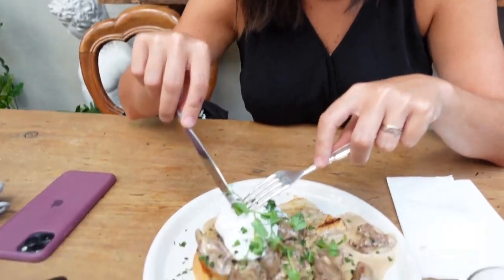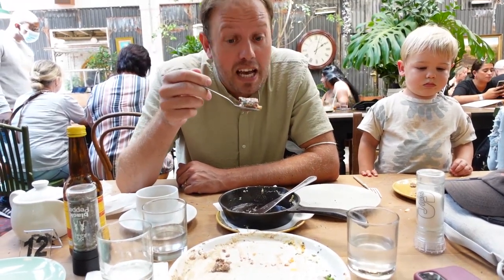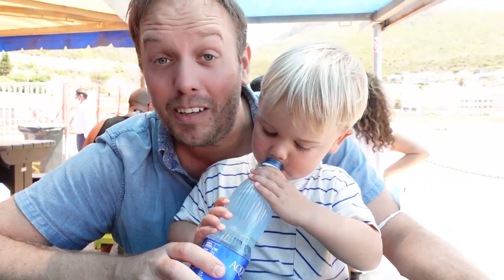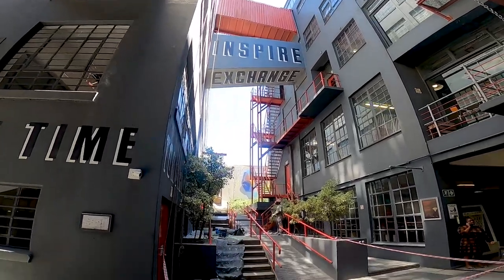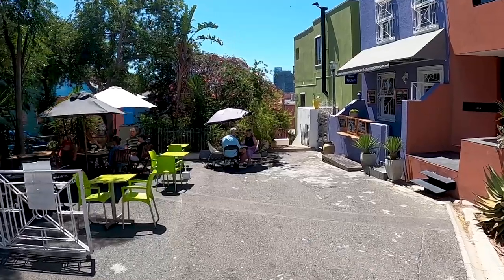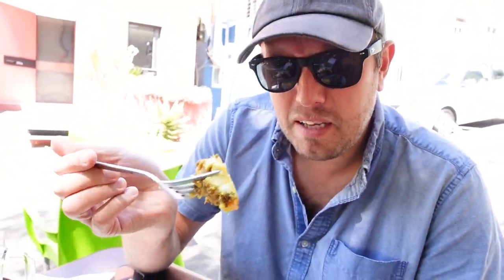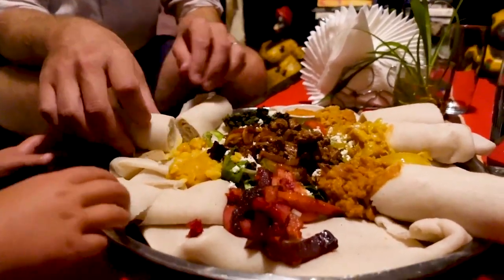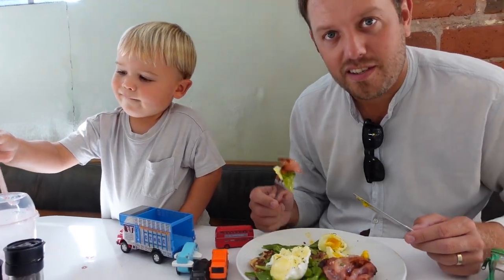The BEST restaurants in Cape Town!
In this video, we share our favorite restaurants that we discovered while living in Cape Town for one month in February/March 2022. These include:

1. Our Local
2. Timbuktu Cafe
3. Truth Coffee
4. Kalky’s
5. Max Bagels
6. Ocean Jewels Fresh Fish
7. Local Brewery
8. Faeeza’s Home Kitchen
9. Stellski’s
10. Ethiopian Madame Taitou
11. Nish Nush
12. Honest Chocolate / The Gin Bar
13. Superette

ABOUT US
We’re Steph and Pete and we were selected to "live anywhere" on Airbnb for a year, calling a new destination home for a month at a time.

WHERE WE’VE BEEN BASED:
September 2021: Rome, Italy
October 2021: Athens, Greece
November 2021: Marrakech, Morocco and Falmouth, UK
December 2021: Bangkok, Thailand
January 2022: Unawatuna, Sri Lanka
February 2022: Cape Town, South Africa
March 2022: visiting friends in Montpellier, France and Chattanooga, TN (our home) + a quick stop in Barcelona
April 2022: Mexico City, Mexico
May 2022: Seoul, South Korea

TIMESTAMPS
00:00 INTRO
00:47 OUR LOCAL
02:42 TIMBUKTU CAFE
03:23 TRUTH COFFEE
05:04 KALKY’S
06:49 MAX BAGELS
07:30 OCEAN JEWELS FRESH FISH
08:50 LOCAL BREWERY
09:44 FAEEZA’S HOME KITCHEN
12:28 STELLSKI’S
13:02 MADAME TAITOU
14:07 NISH NUSH
14:50 HONEST CHOCOLATE / THE GIN BAR
15:27 SUPERETTE